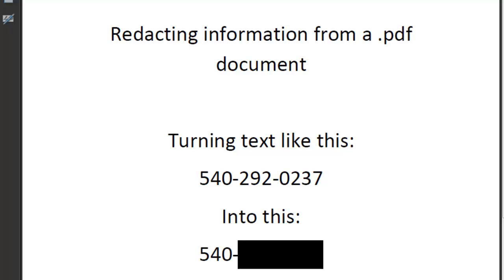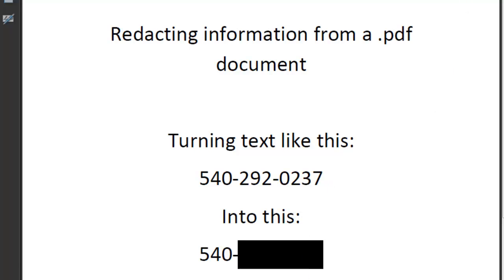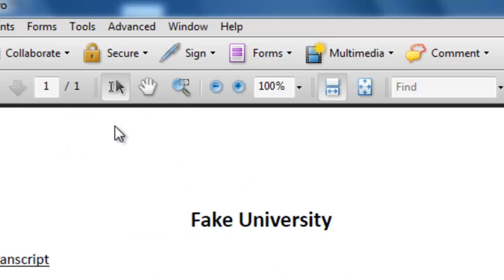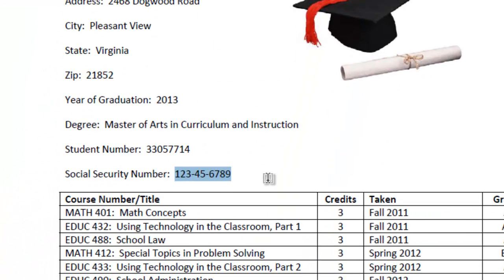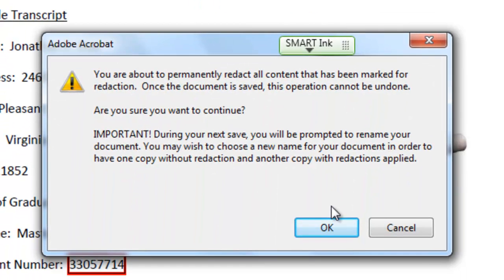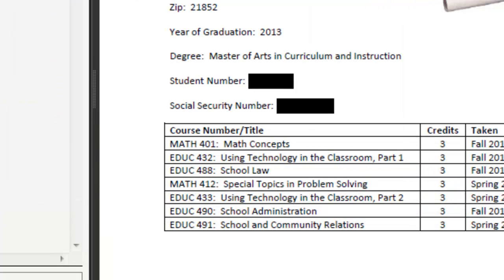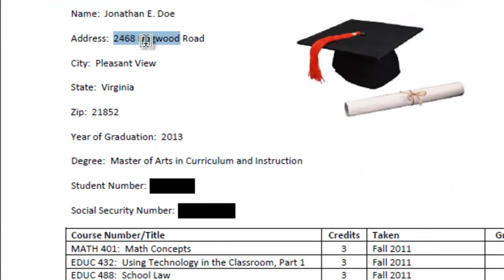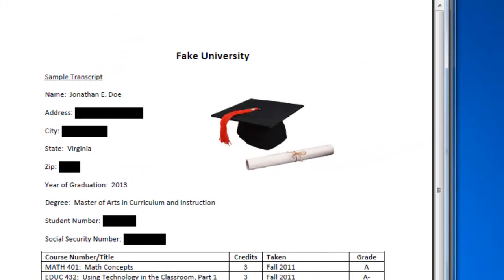Redacting Sensitive Information from a .pdf Document with Adobe Acrobat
For Bridgewater College EDUC 450 Students to be used in preparing their online portfolios.